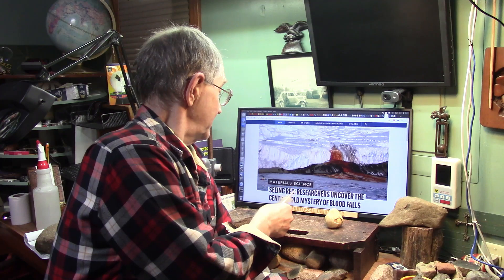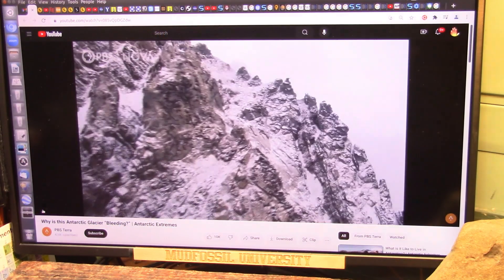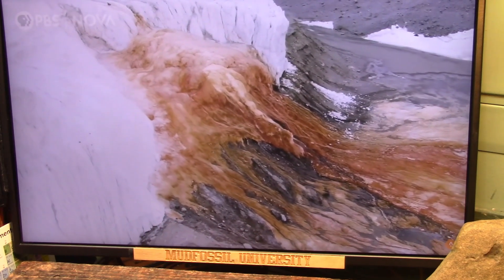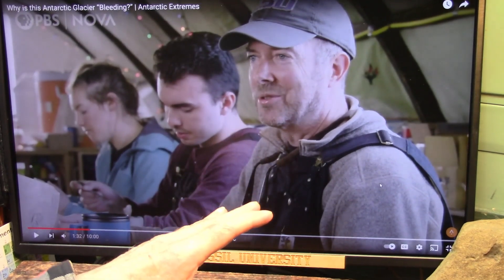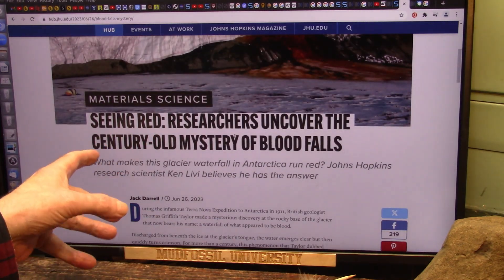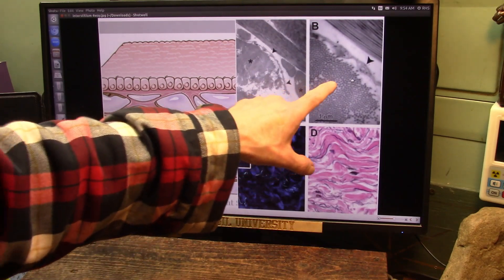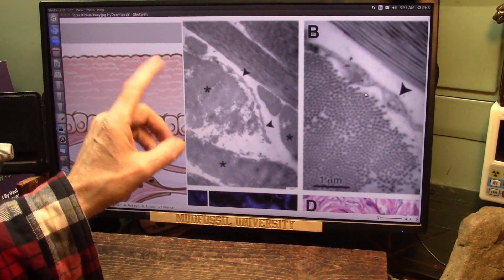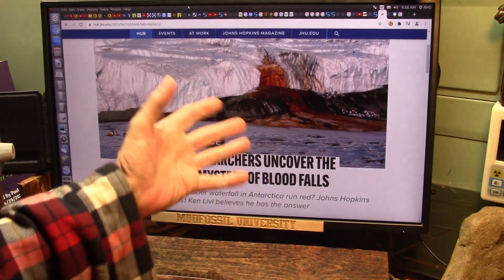FAIR USE COMMENTS to a PBS Video about Johns Hopkins claims and the Blood Falls Iron Nano-spheres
I have info to add NEW info on the nanospheres at Blood Falls.
Doctors and Phds are very welcome to comment. I can and will be respectful. This is a shock to most.